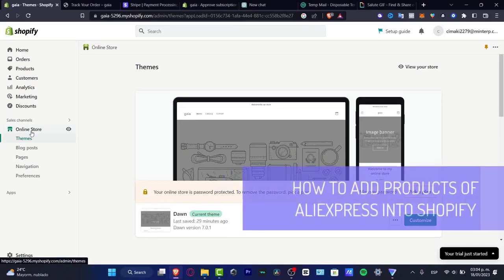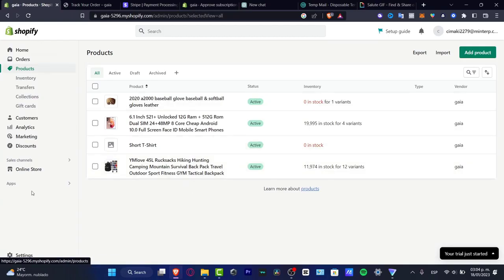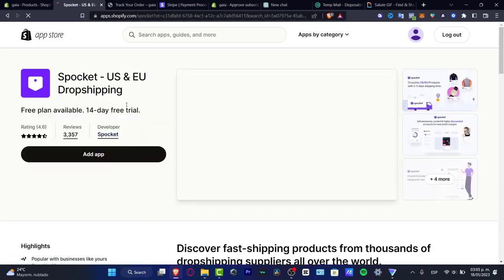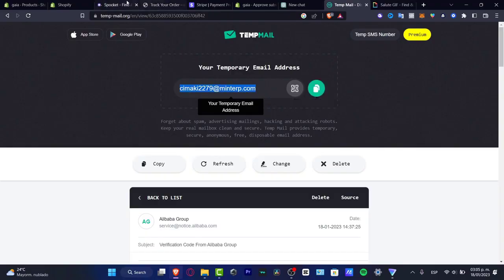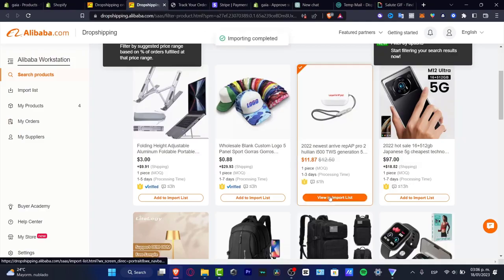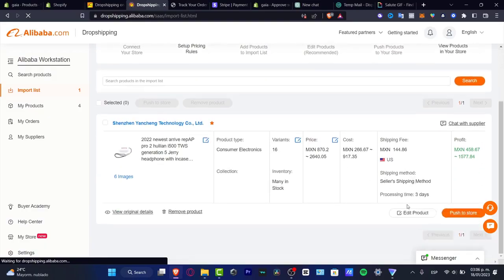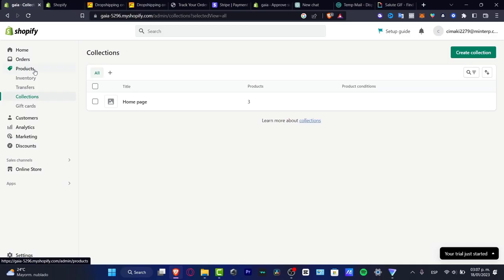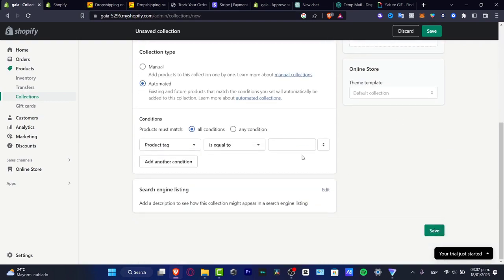How to Add Products to Shopify From AliExpress (2026)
Want to start a dropshipping store with Shopify and AliExpress? In this tutorial, I’ll show you exactly how to import products from AliExpress to your Shopify store, quickly and efficiently — even if you're a complete beginner!

Using tools like AutoDS, DSers, or Zendrop, you’ll learn how to streamline your product sourcing and start selling without holding inventory.

💡 In this video, you’ll learn:
✅ How to find winning products on AliExpress
✅ How to connect AliExpress to your Shopify store
✅ Step-by-step import process using dropshipping tools
✅ How to set product titles, pricing, images, and descriptions
✅ Tips to optimize your listings for better conversions
✅ Bonus: Common mistakes to avoid when importing products

📦 Perfect for anyone starting a dropshipping business in 2025 or looking to scale their existing store.